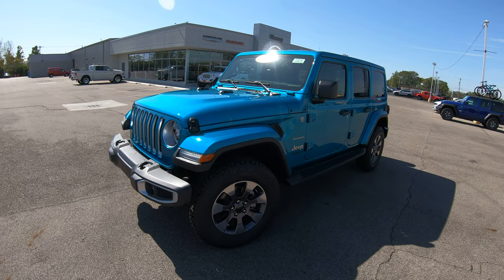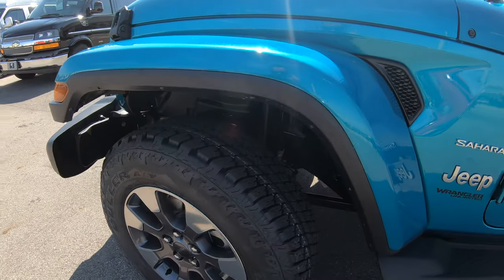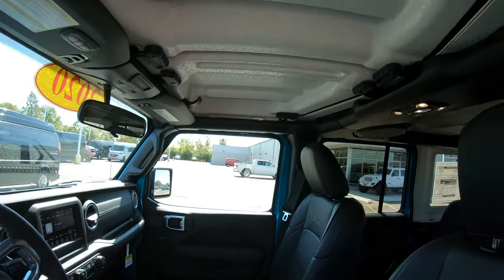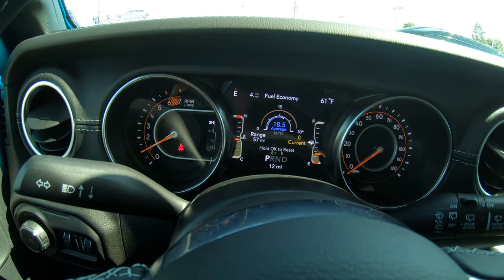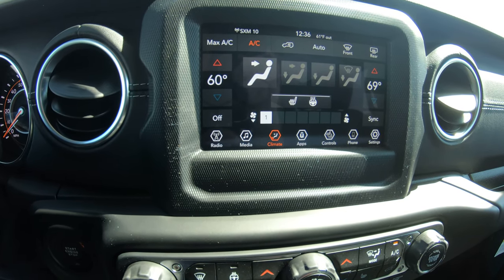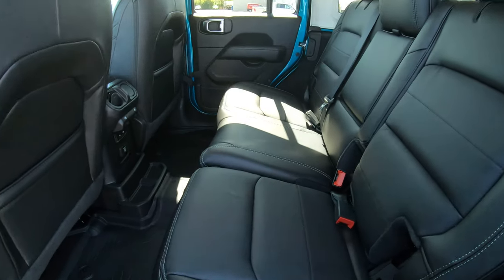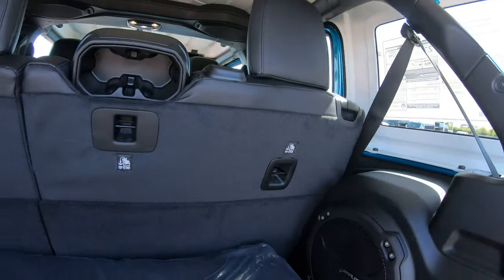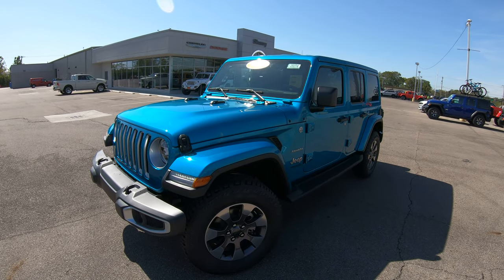Bikini Pearlcoat! 2020 Jeep Wrangler Unlimited Sahara eTorque For Sale | 29274T